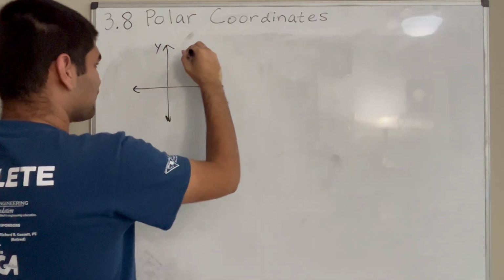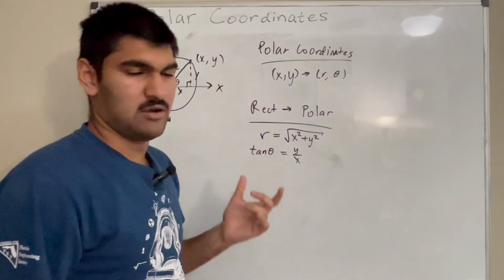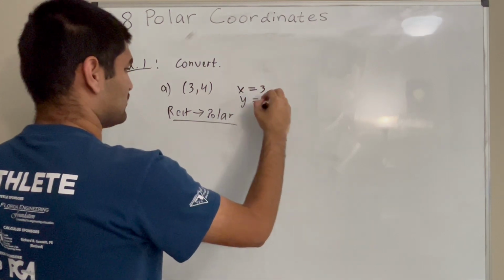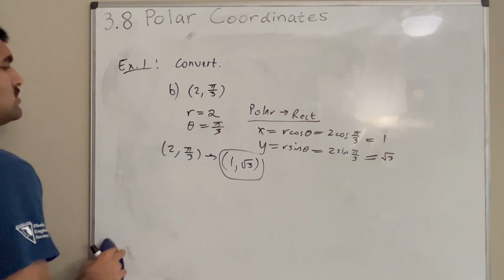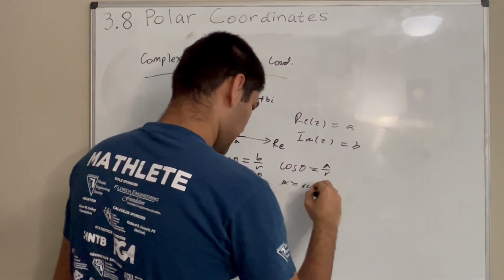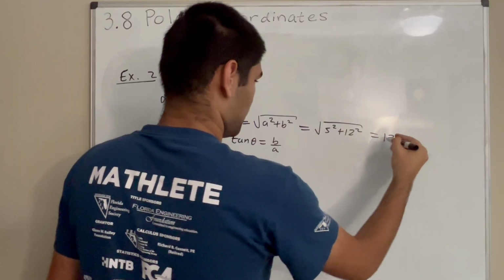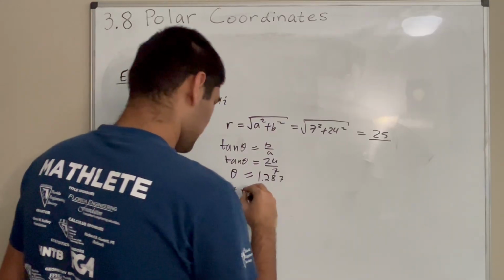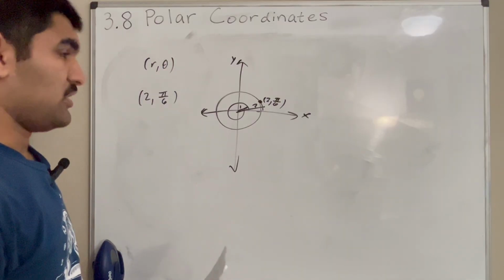3.8 Polar Coordinates | AP Precalculus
Hey guys! In this video, we will cover polar coordinates, including how to convert between polar and rectangular coordinates, how to graph in the polar plane, and the significance of polar form in complex numbers. This officially wraps up our precalculus series. However, the math journey doesn't end here!